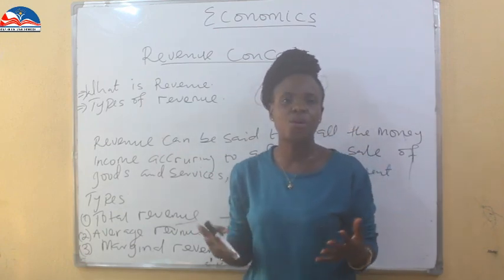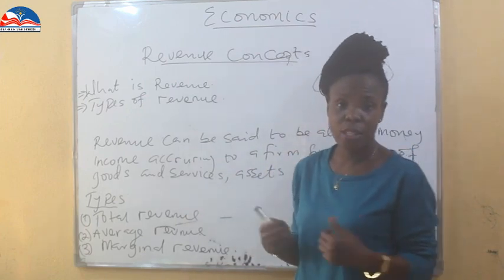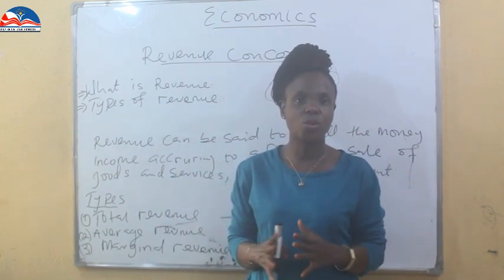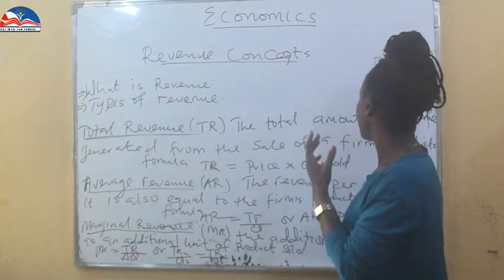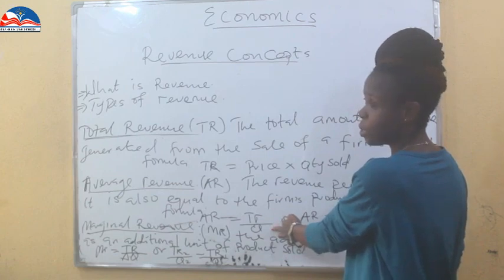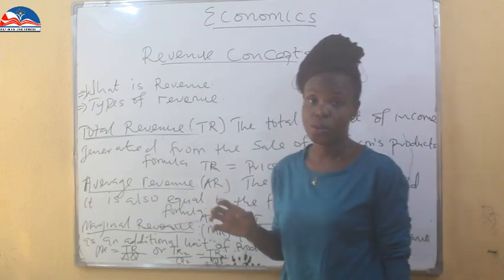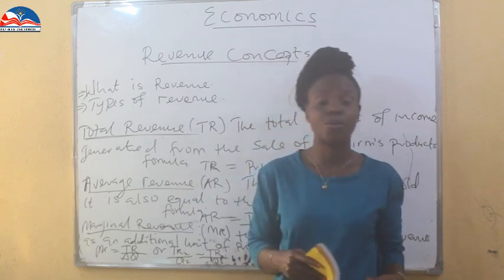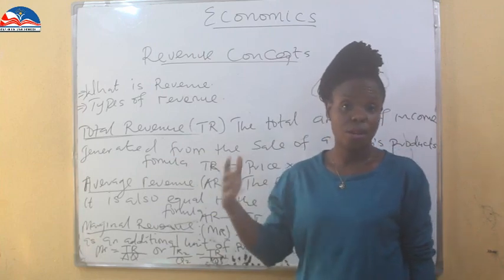Economics. Revenue Concept.